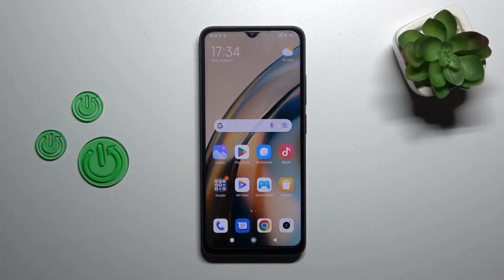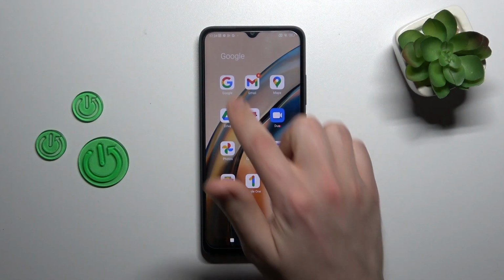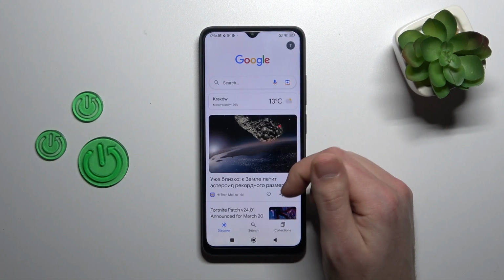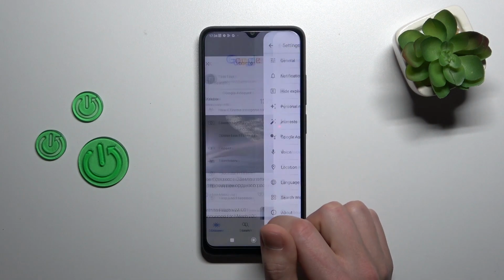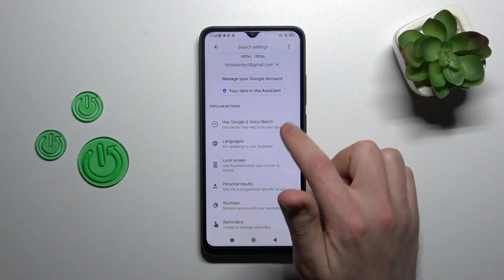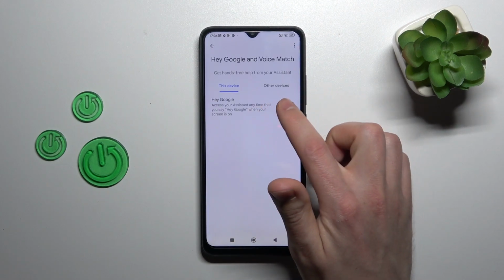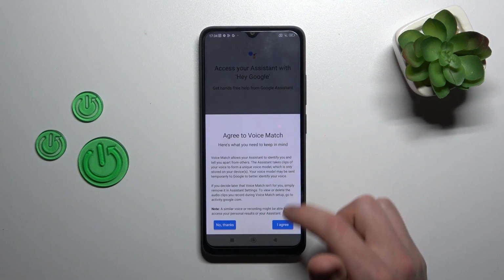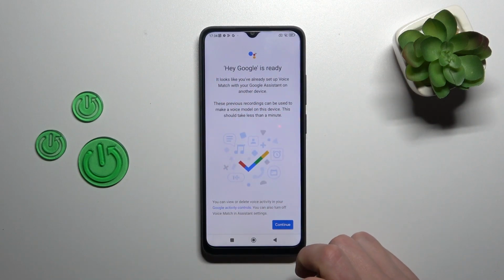How to Activate the Hey Google Voice Match of a Google Assistant on a POCO C50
This video guide has been uploaded to the channel with the goal of showing how you can manage the options and preferences of the Google Assistant app on your POCO C50 smartphone, and how to prevent it from being launched with your voice in particular. Therefore, we kindly invite you to view this tutorial and learn how to disable the Hey Google voice match feature for the Google Assistant tool on a POCO C50 mobile phone.

How to enable the Google Assistant voice match on a POCO C50? How to turn on the Hey Google feature for a Google Assistant on a POCO C50? How to manage Google Assistant options on a POCO C50?